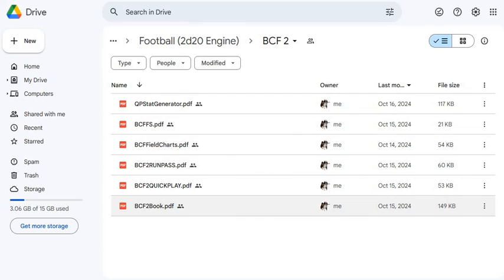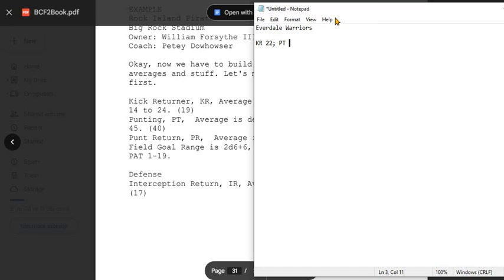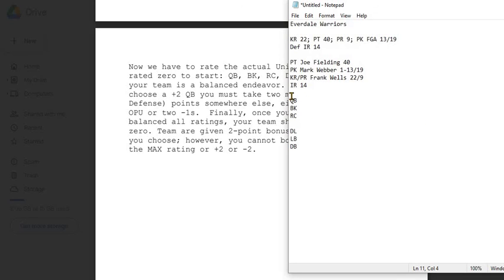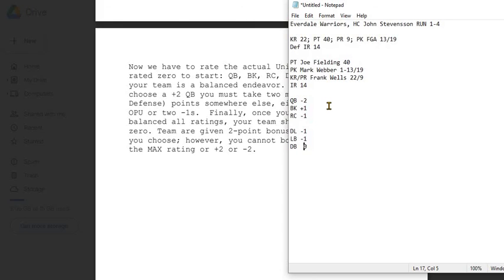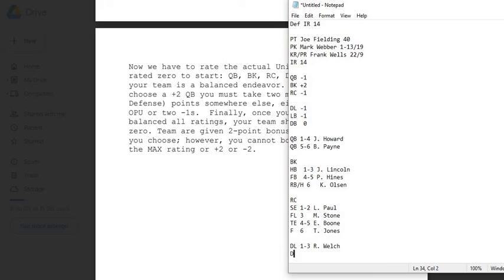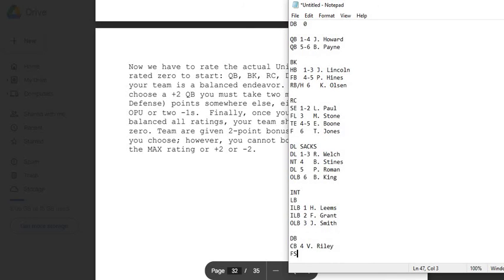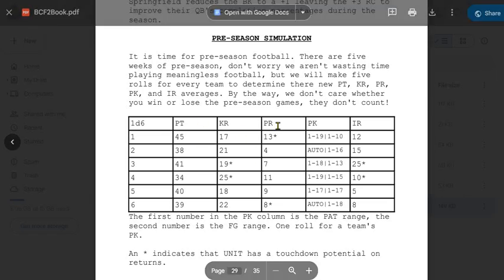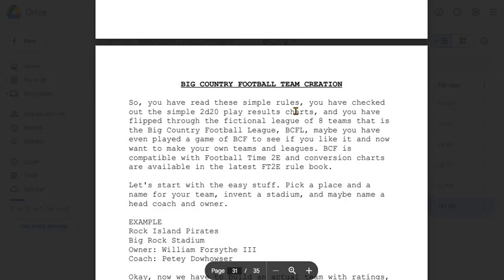BIG COUNTRY FOOTBALL 2 | TEAM CREATION TUTORIAL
Let's make a football team for BCF 2!